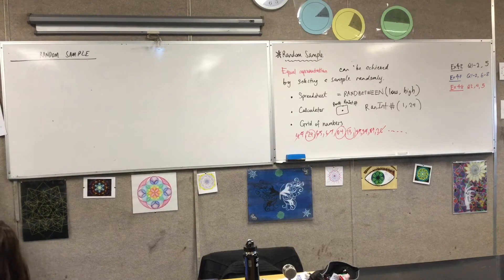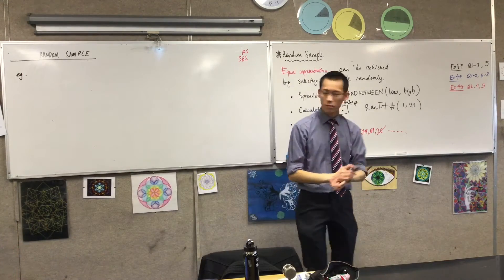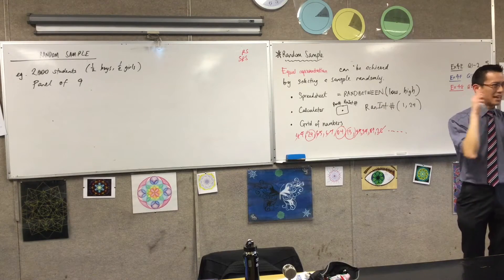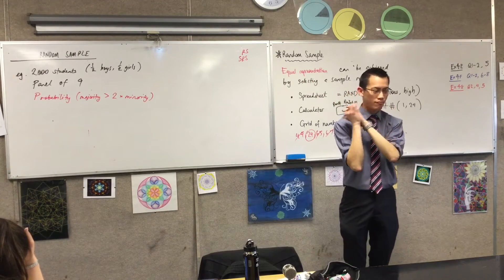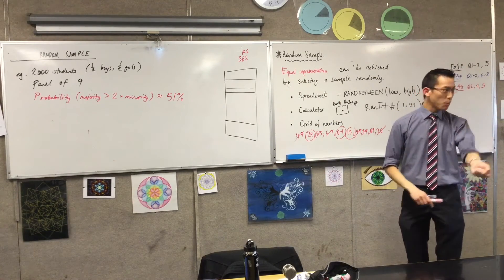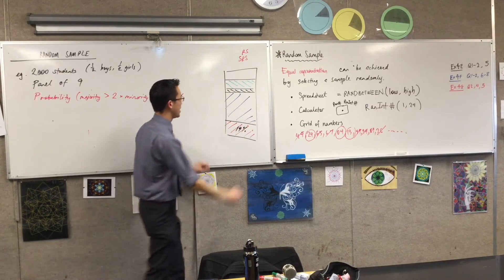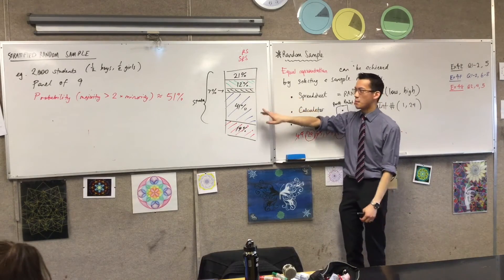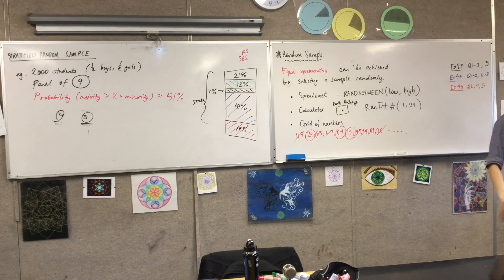Sampling (4 of 5: Introductory Examples of Stratified Random Sampling)